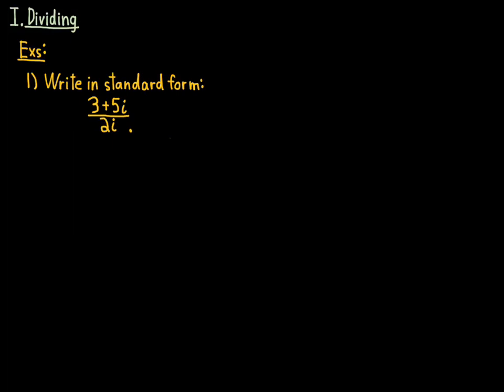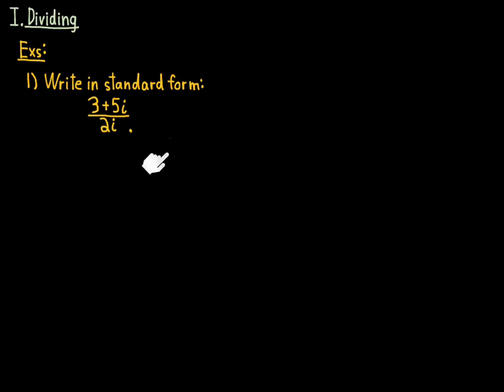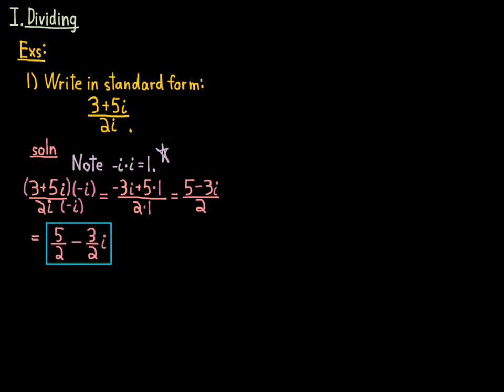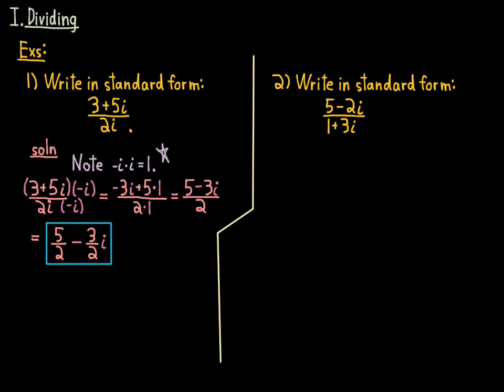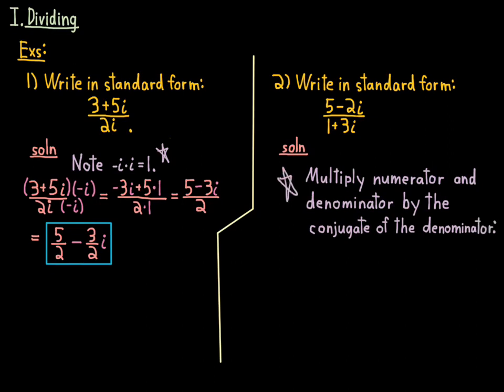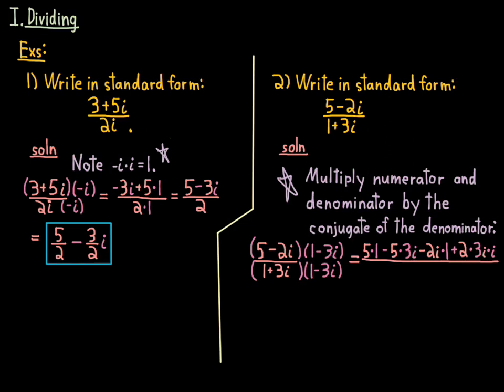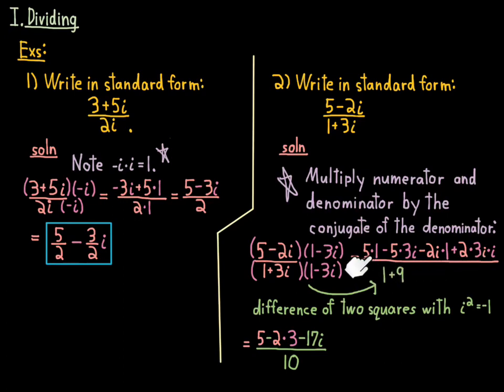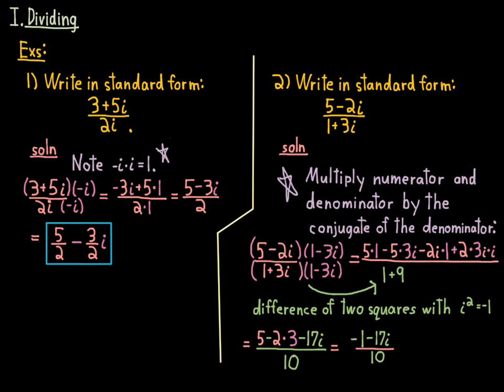6 7 2 Mult and Div Complex Numbers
Math 1200 Algebra. Dividing complex numbers.